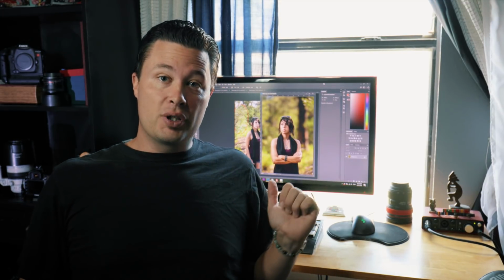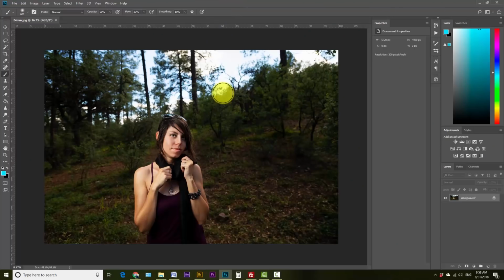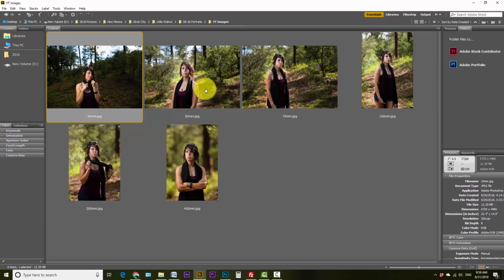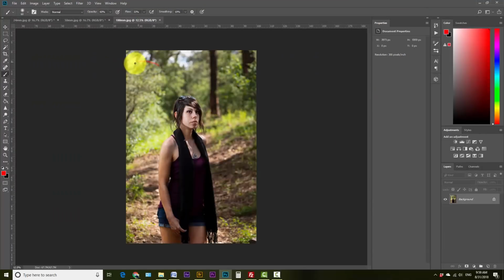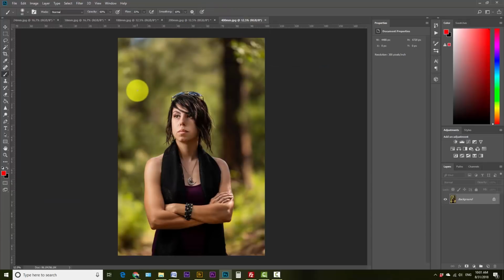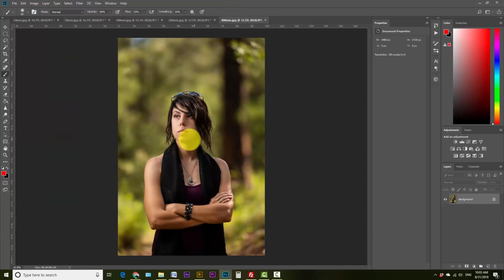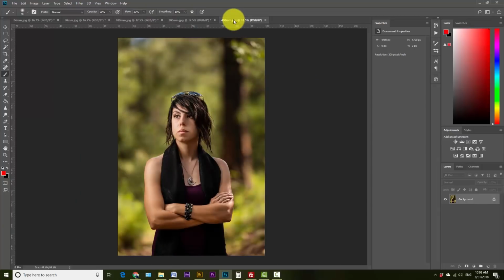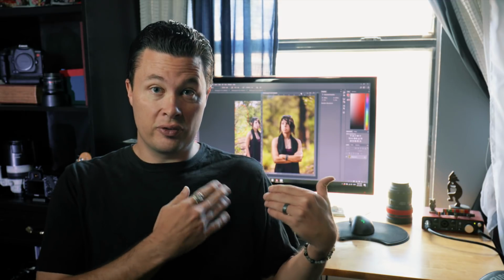Focal Length & Lens Compression: How To Take Better Portraits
My Gear
Main Camera:

Lenses
Favorite Wide Lens